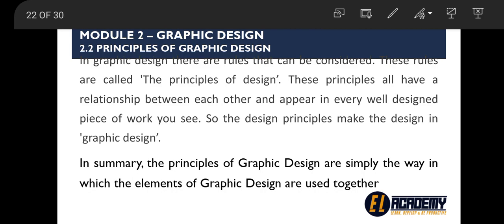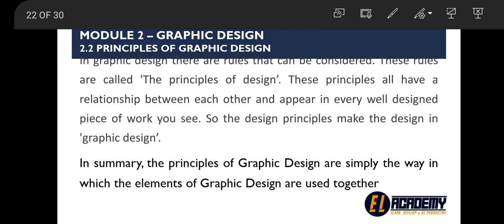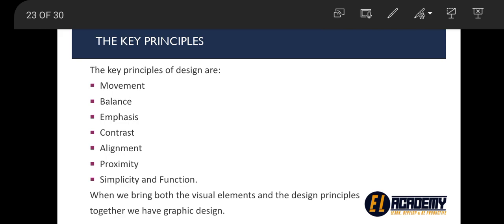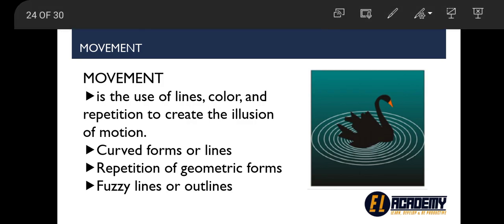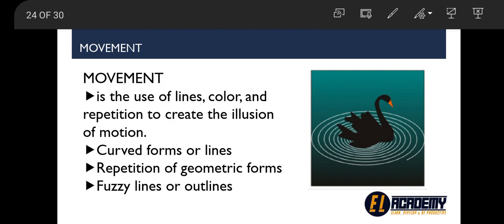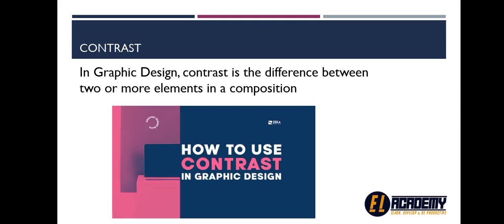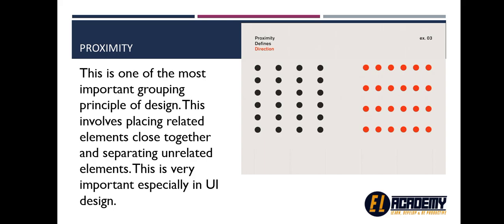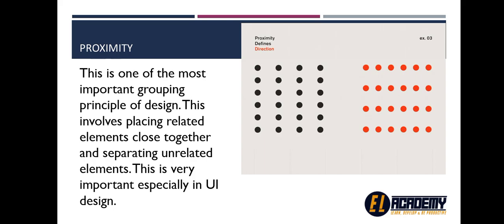GD102 B - Principle of Graphic Design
Part Two of Module 2